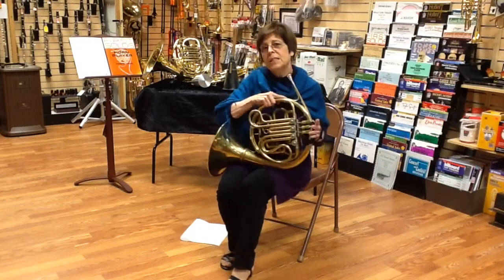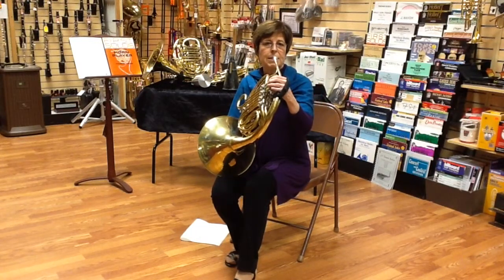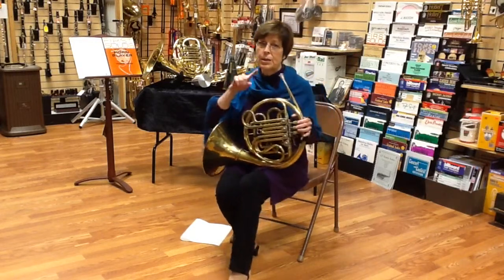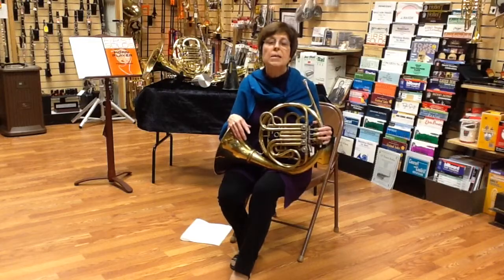Horn: Multiple Tonguing